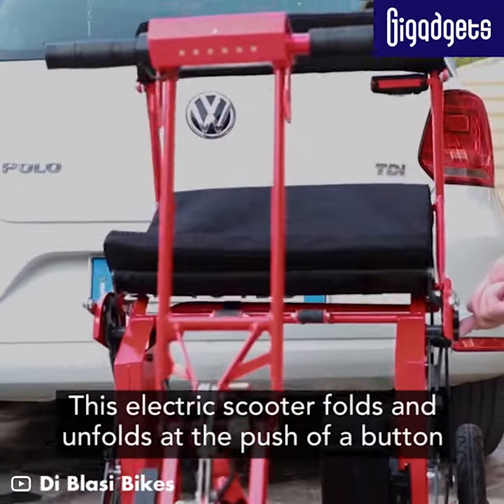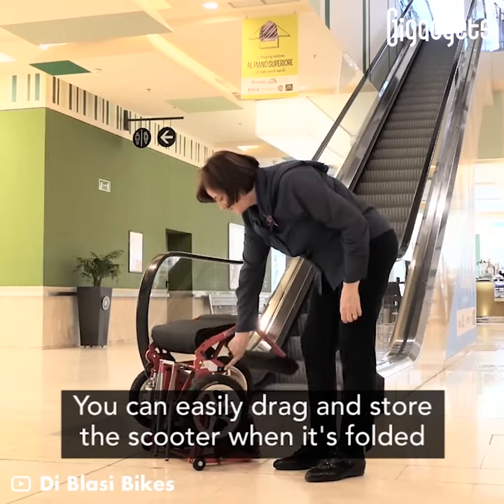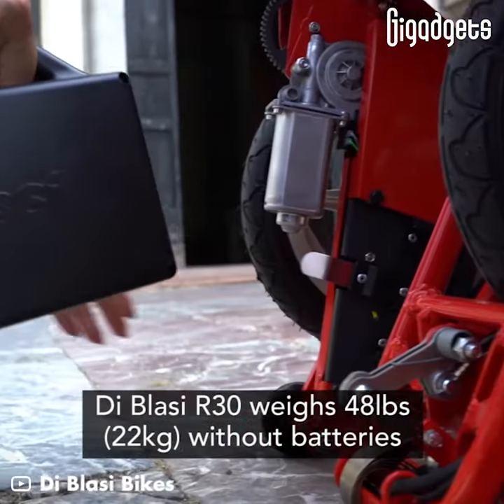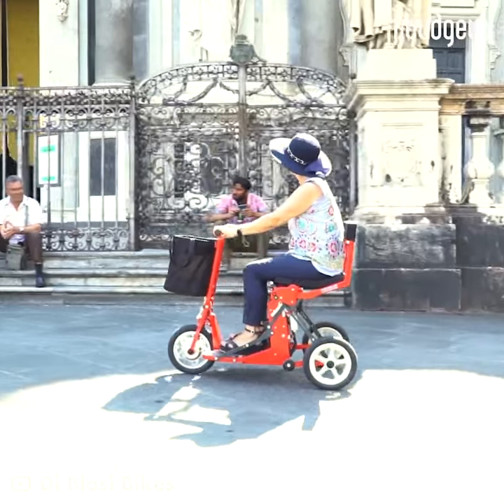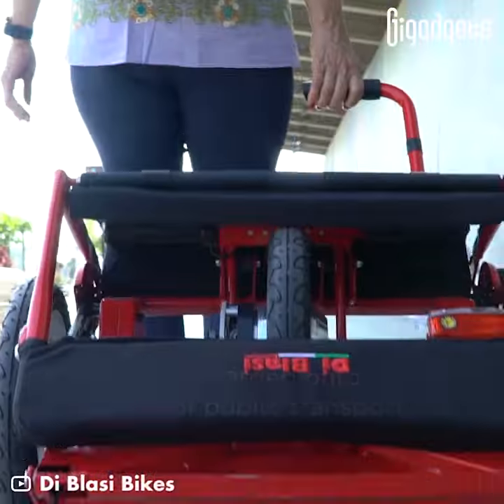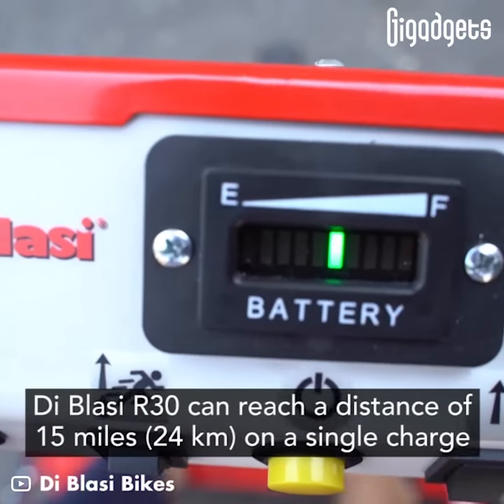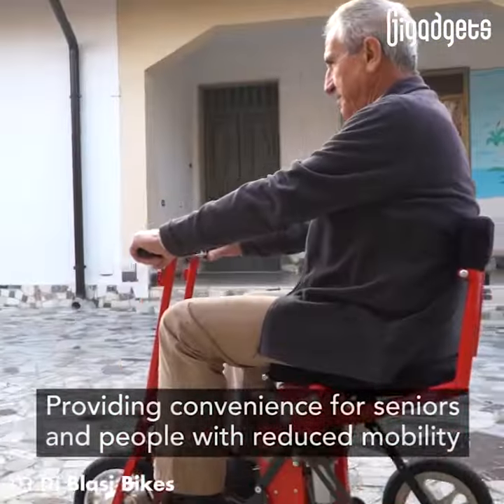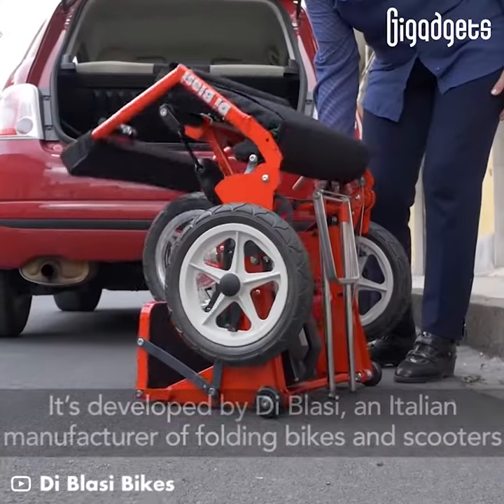Di Blasi R30 folding mobility scooter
This electric scooter can fold into the size of a suitcase.